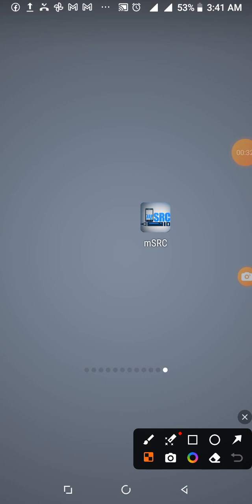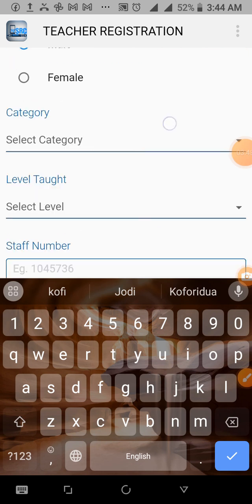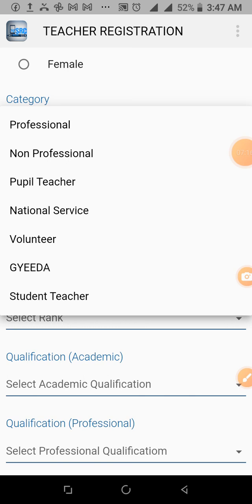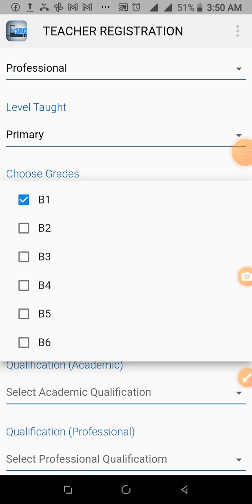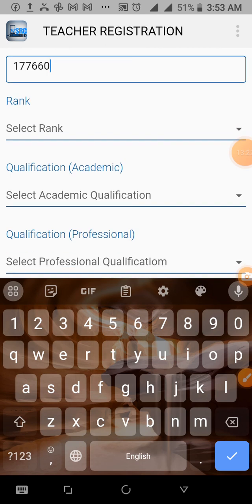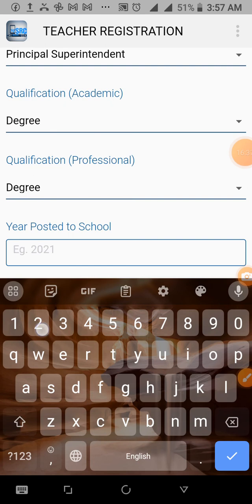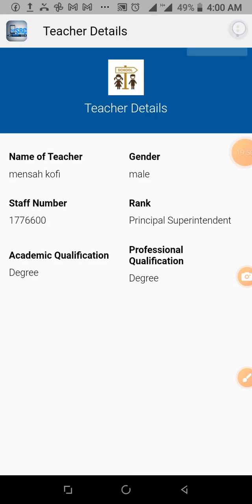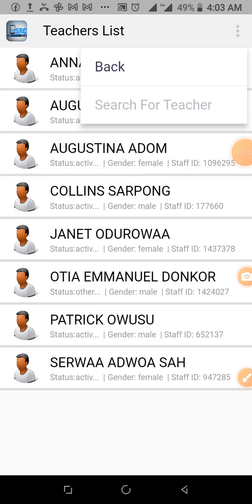TEACHER REGISTRATION ON THE MOBILE SCHOOL REPORT CARD APP mSRC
This video lesson would enable users of the mobile school report card application to register teachers in their schools without difficulties